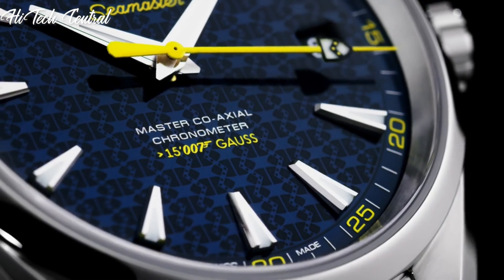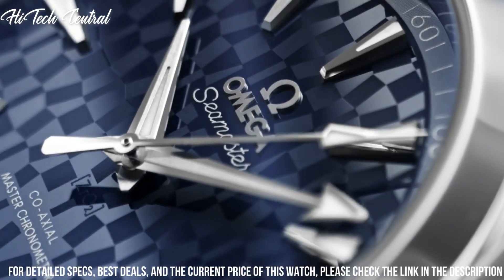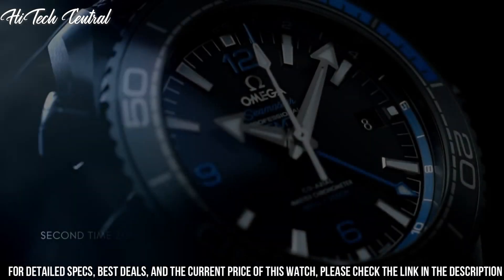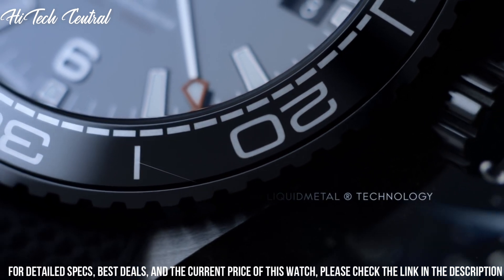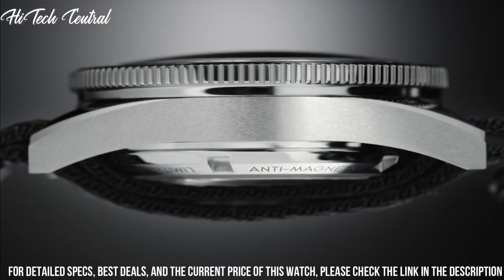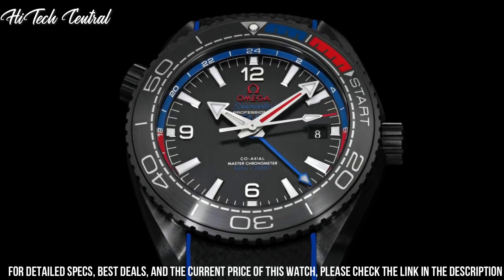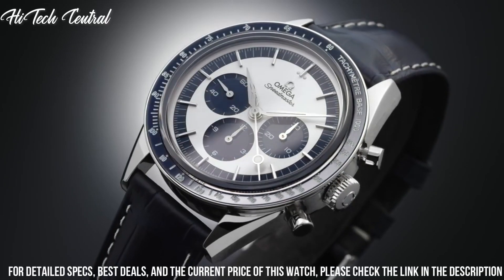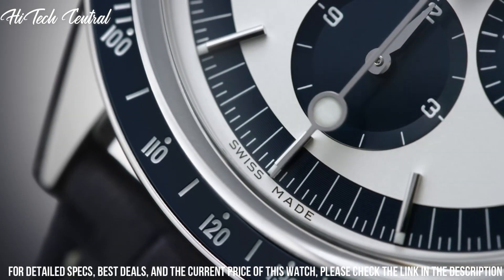Top 5 Best Omega Watches 2024 Guide For Everyone